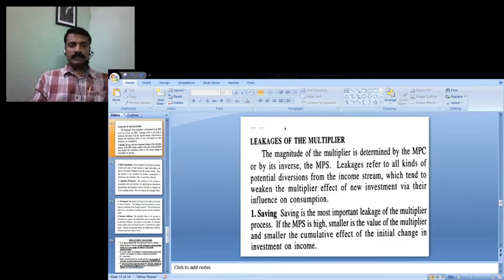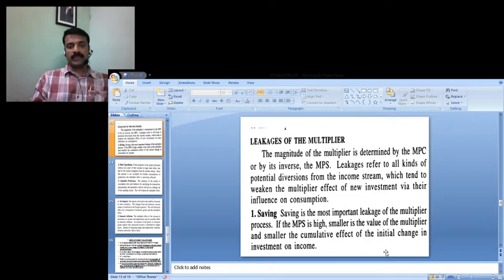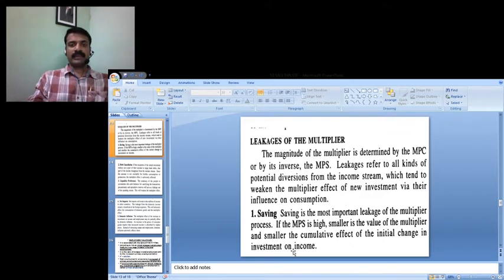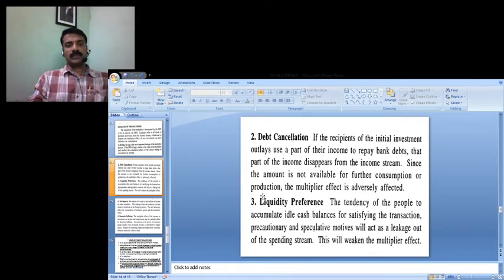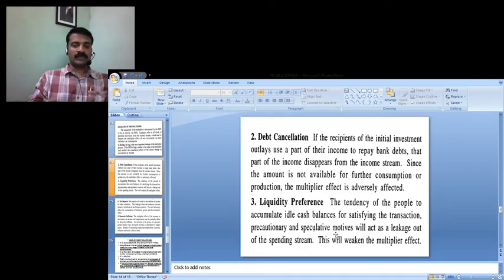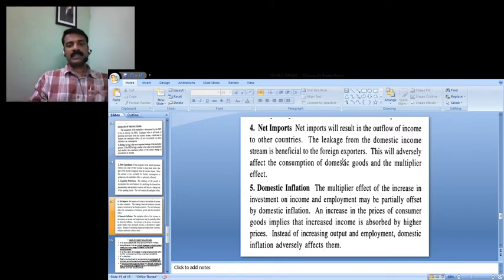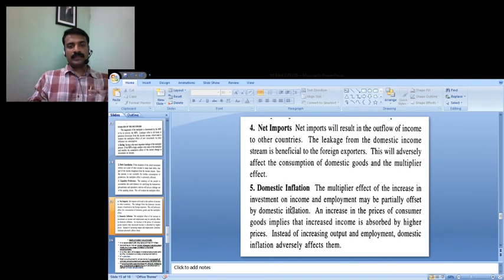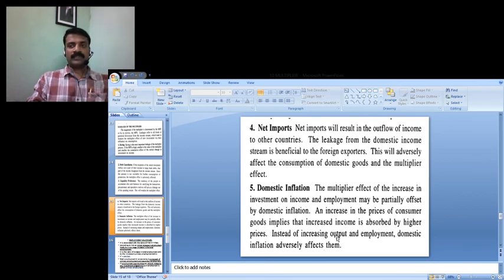Leakages Multiplier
Macro Economics , B.A II Semester
Prepared by –Dr. Franco T. Francis
This Video has been prepared during the period of Covid 19 Lockdown